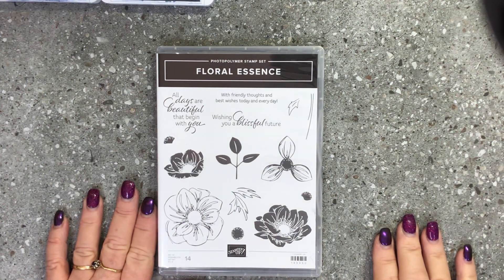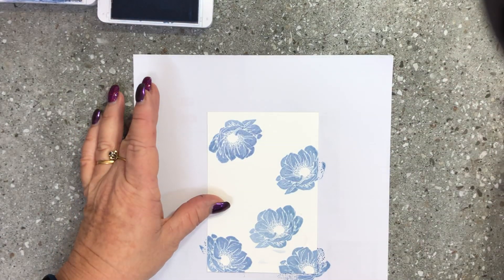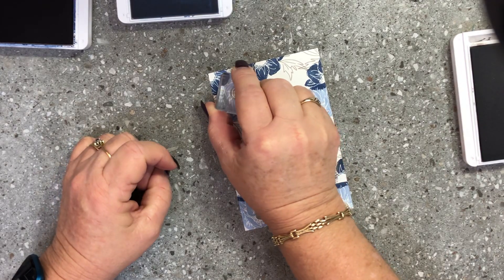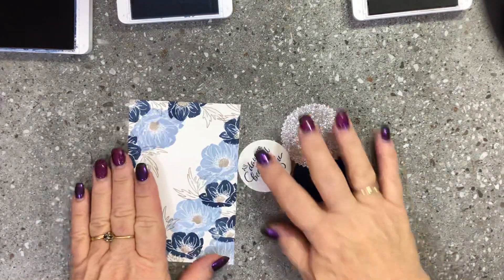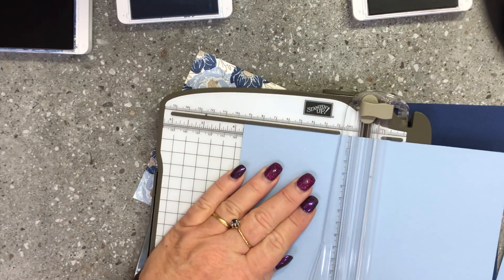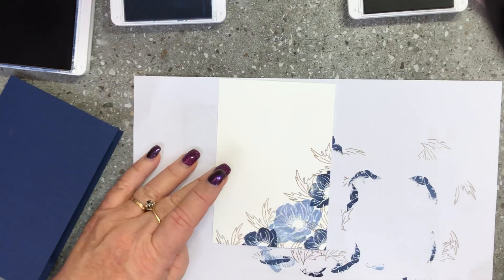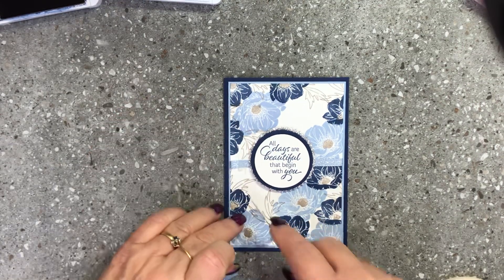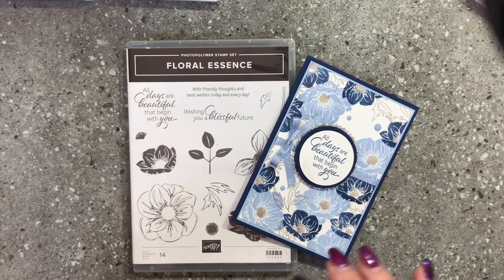Epis 203 Stampin Up! Floral Essence Card Stamping with DonnaG